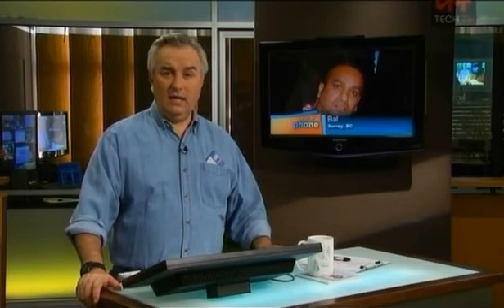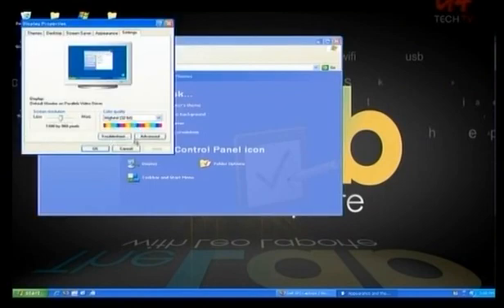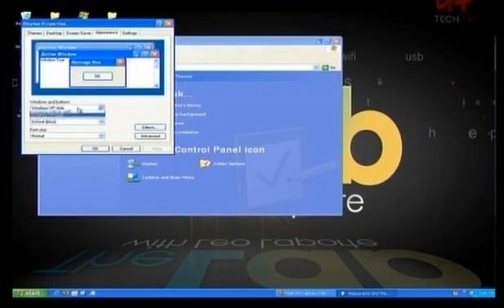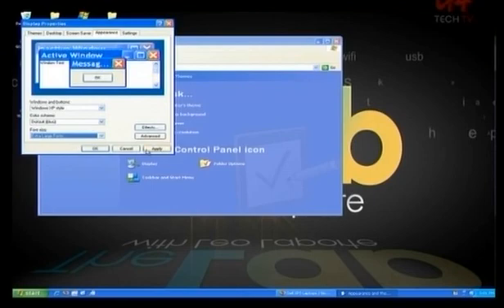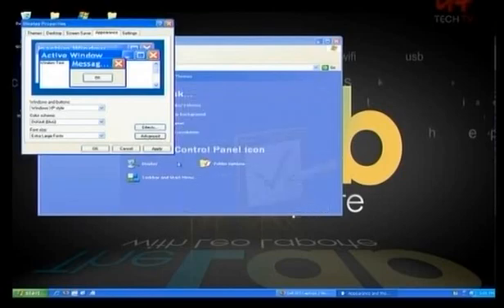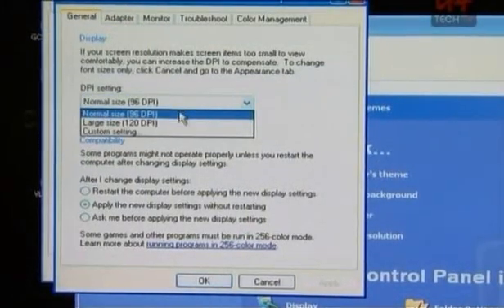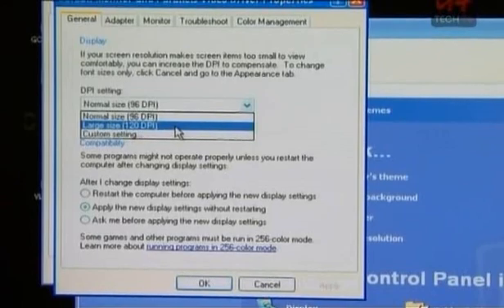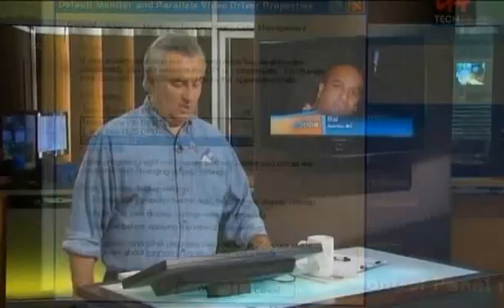Use your Plasma TV as a Computer Screen dpi resolution